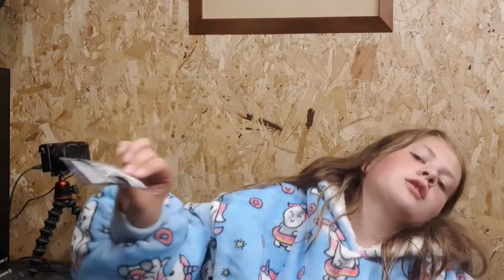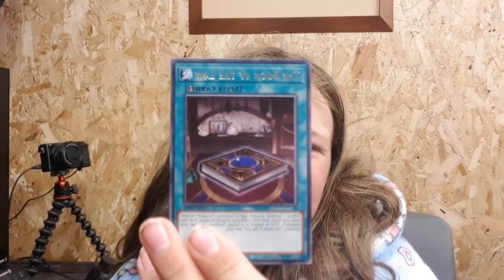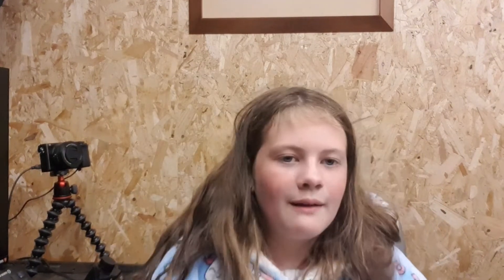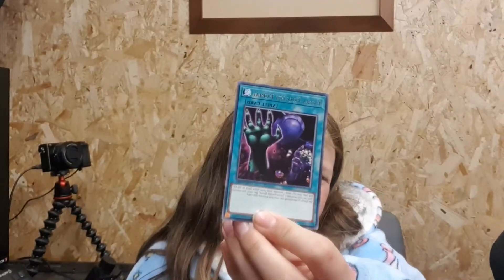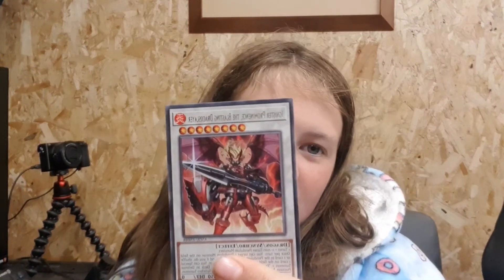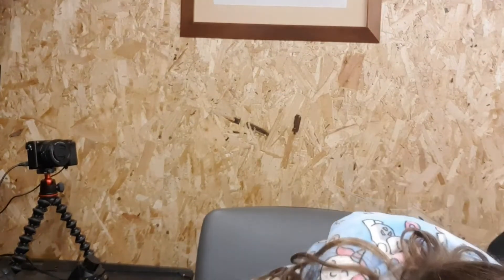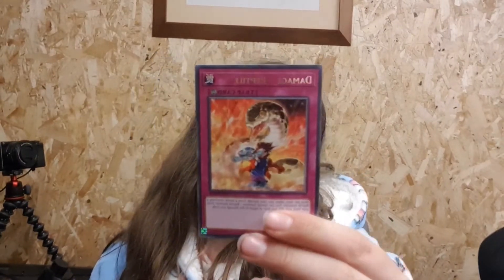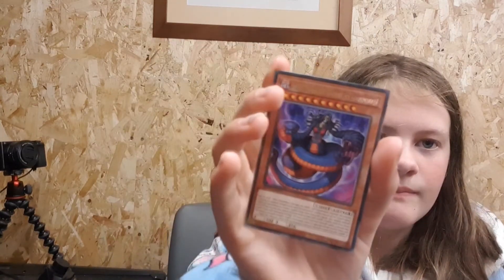Part 2 of booster opening